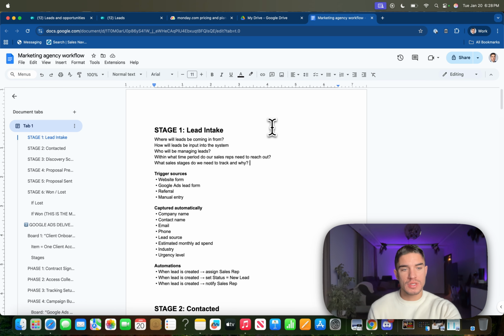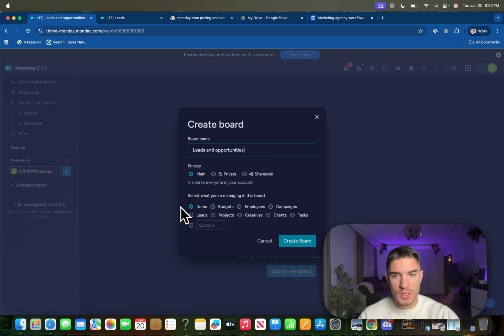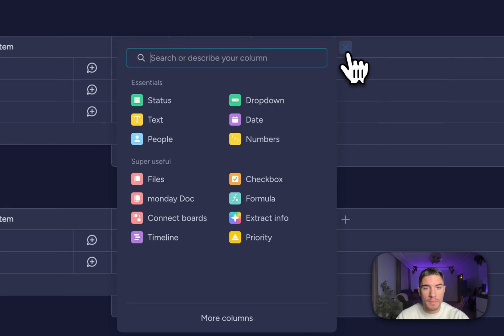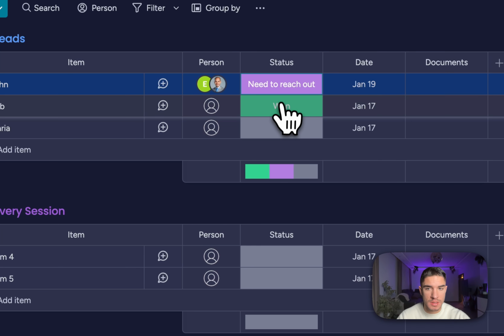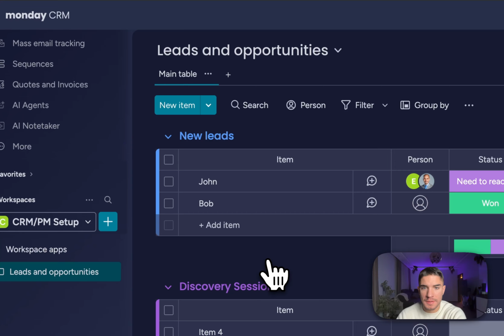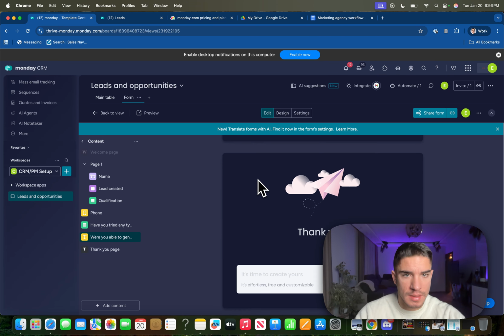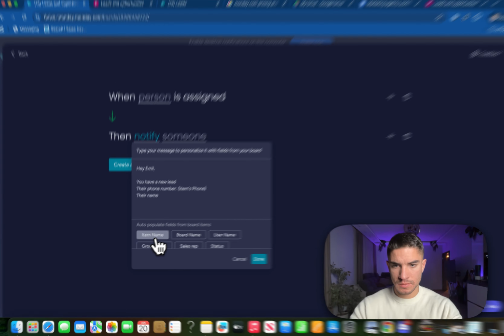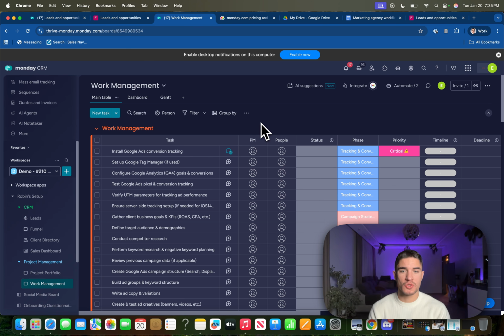How To Setup Your Monday.com CRM and Project Management (Monday.com Tutorial)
In this video, I walk through exactly how to set up a complete monday.com CRM and Project Management system, step by step.

You’ll see a real example of how a sales pipeline can be built out, how projects should be structured, and how to design a monday.com workspace that your team can actually use and scale.

This is a full tutorial covering:

• CRM pipeline setup
• Lead stages & deal tracking
• Project boards and delivery workflows
• Status columns, timelines, and priorities
• Dashboards & reporting
• Automations to reduce manual work
• Best-practice workspace structure
• How CRM and operations connect

If you’re using monday.com for sales, operations, or client delivery — or thinking about building a proper system — this video will give you a clear blueprint.